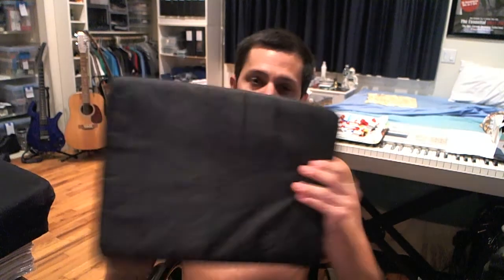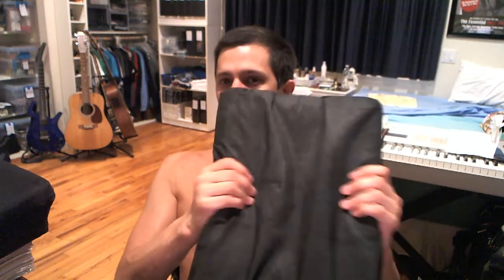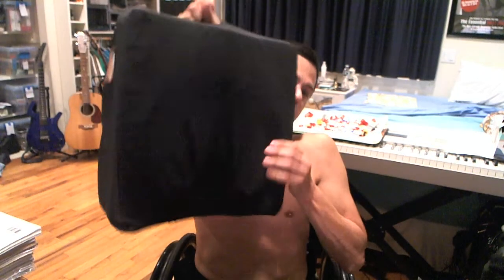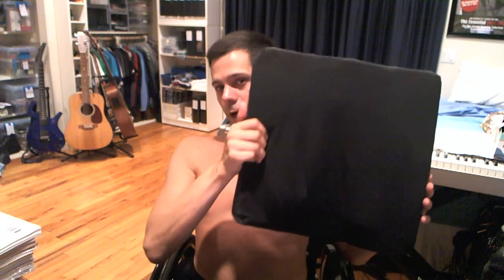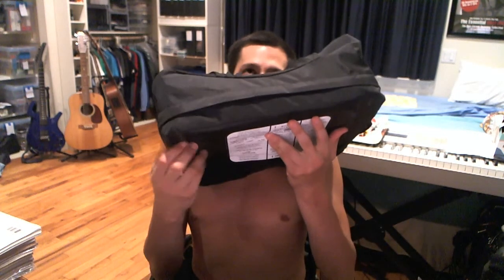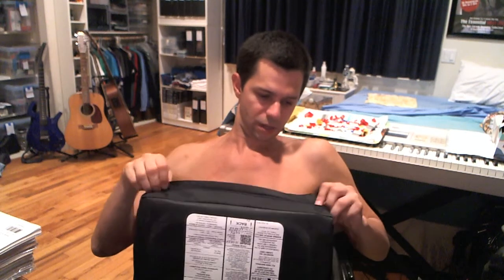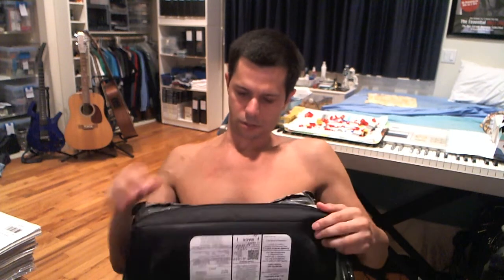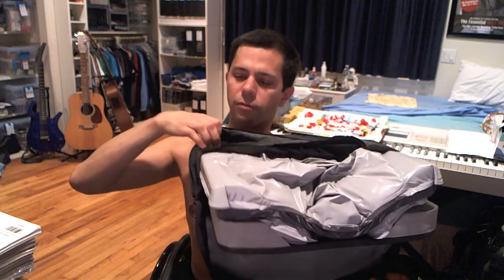Comparing My Original Wheelchair Seat Cushion To My Current One (Paraplegic)